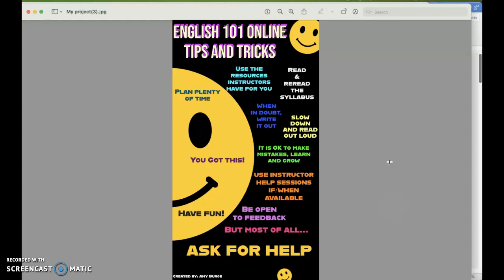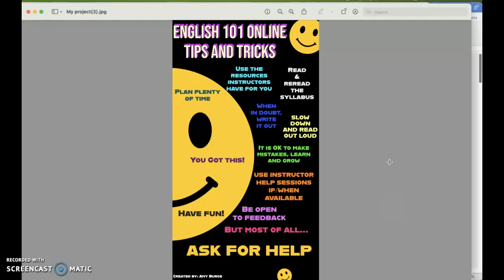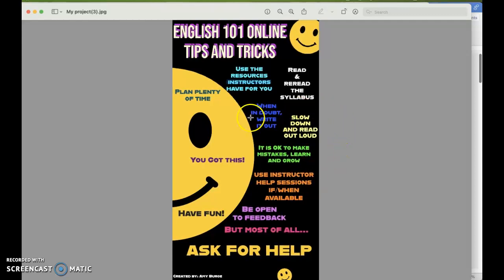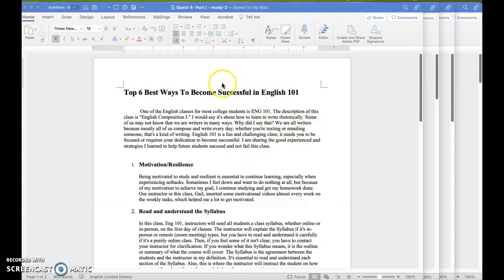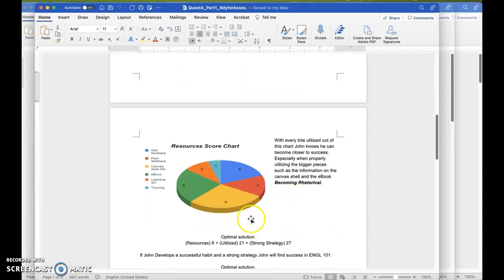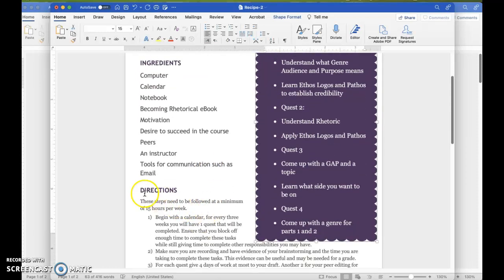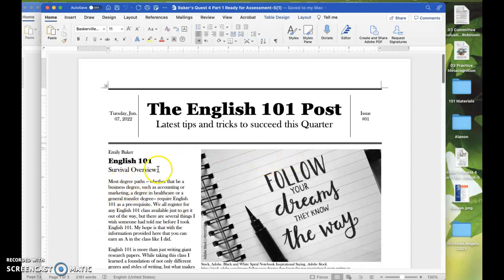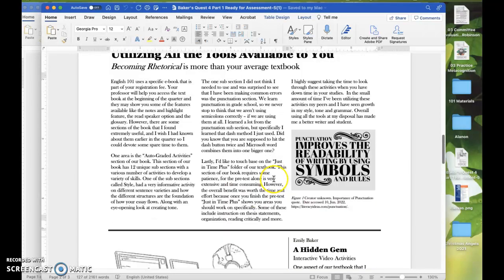Quest 4 Part 1 Examples